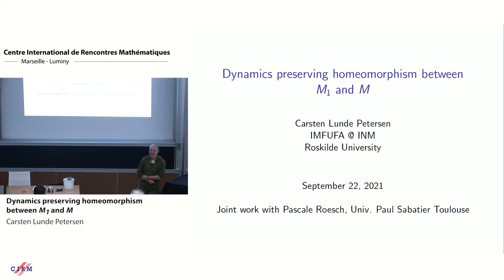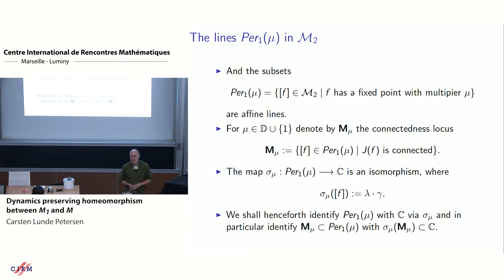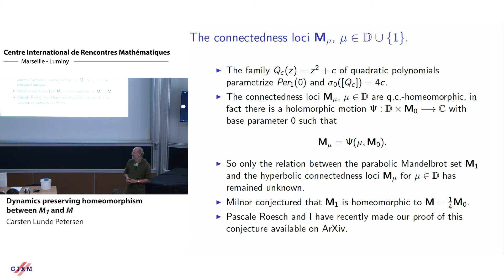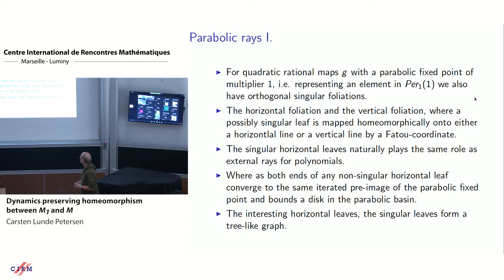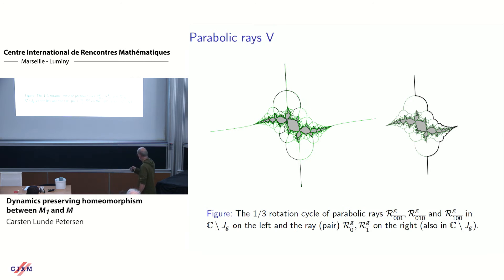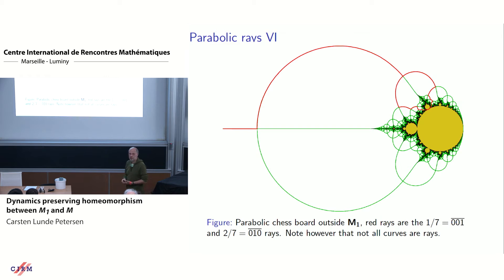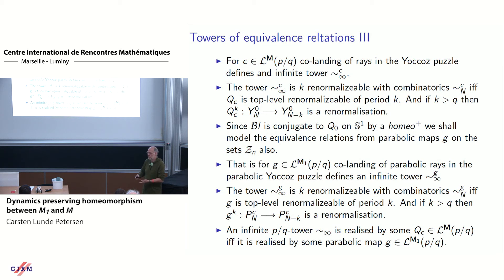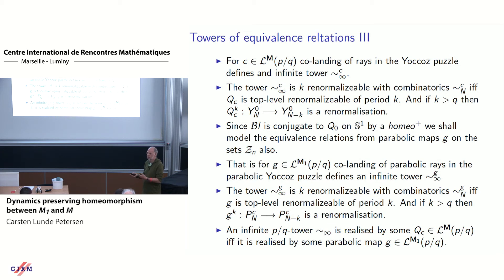Carsten Lunde Petersen: Dynamics preserving homeomorphism between M1 and M